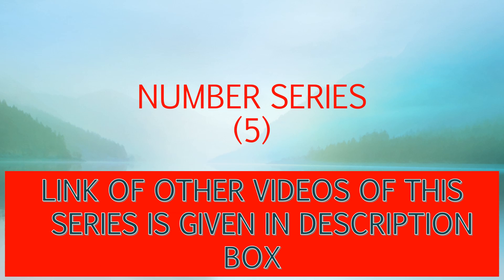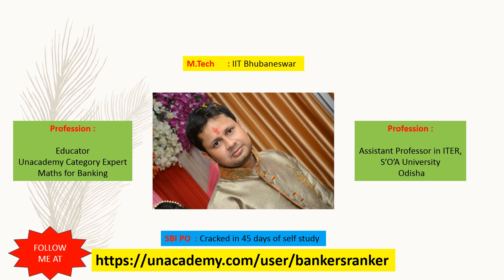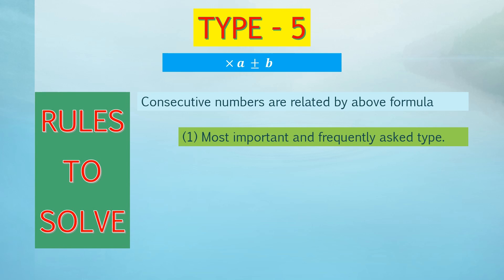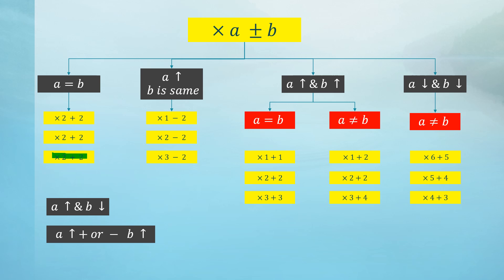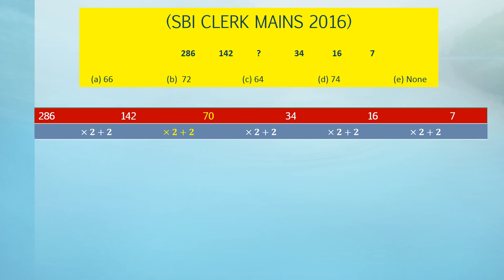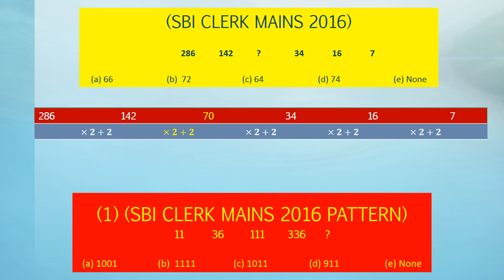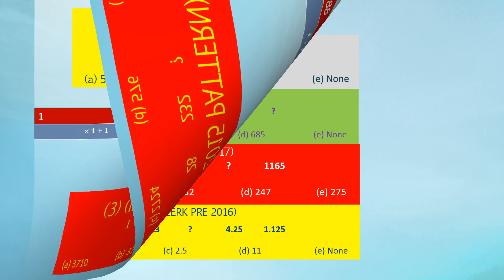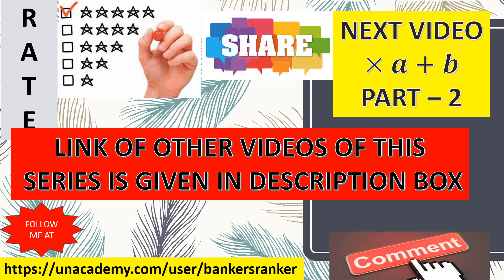NUMBER SERIES: SHORTCUTS AND MOST IMPORTANT QUESTIONS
In this course we cover all type of questions which are asked in IBPS, SBI , RRB PO and CLERK exam from Number Series.